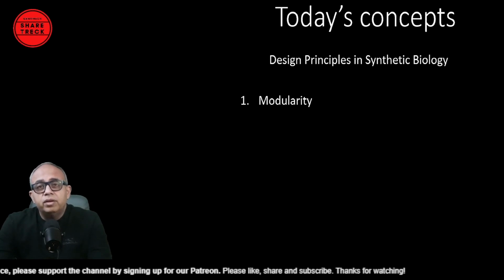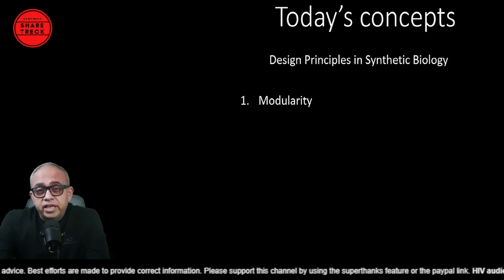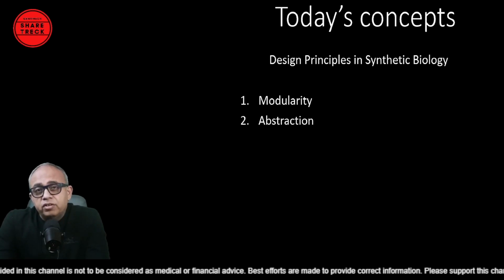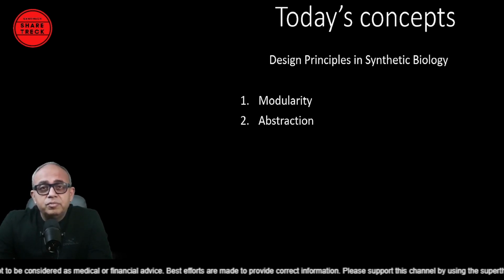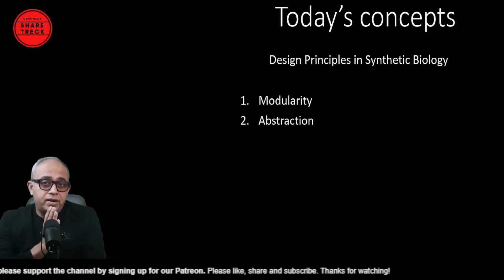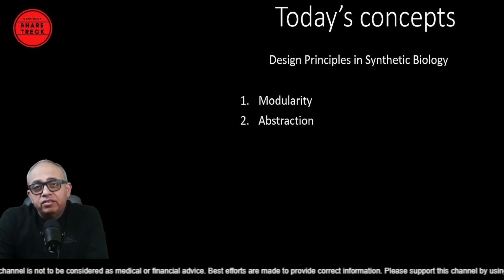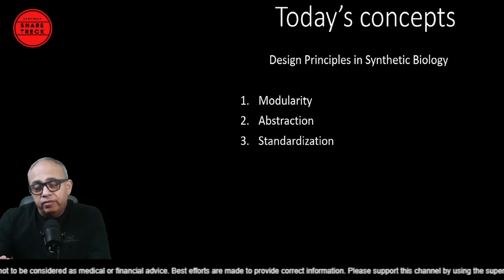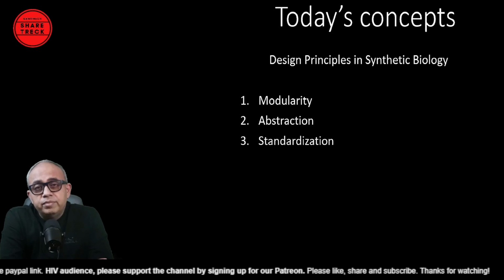Synthetic Biology for Investors: Design Principles - Ep 3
Welcome to Sharetreck's mini-series on Synthetic Biology for Investors. In this overview video, we will elaborate on what are design principles in Synthetic biology and why they are important..

The videos in this channel should not be construed as financial advice. Always make sure to do your own due diligence and research.  Please do not trade or Invest based on this video.